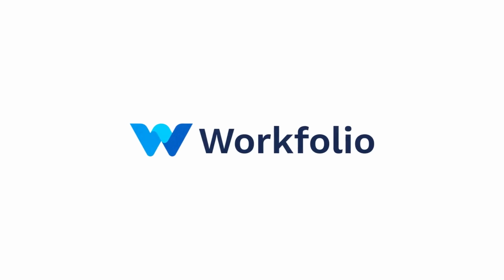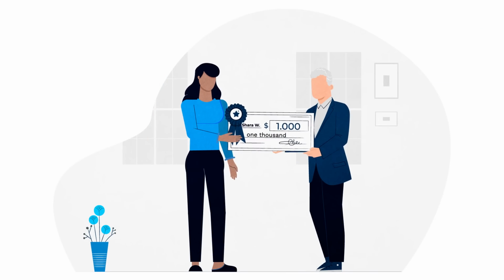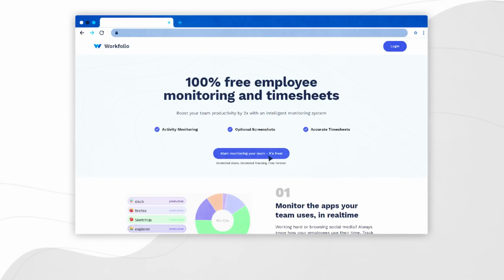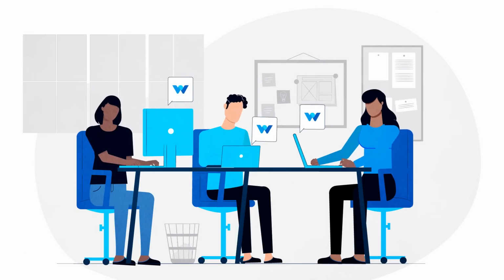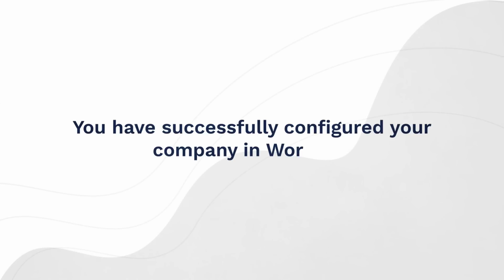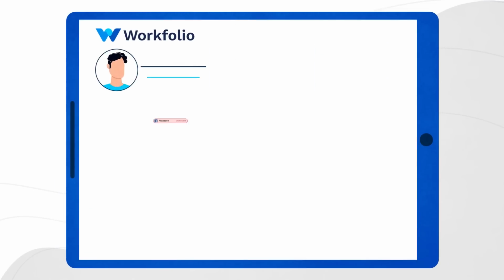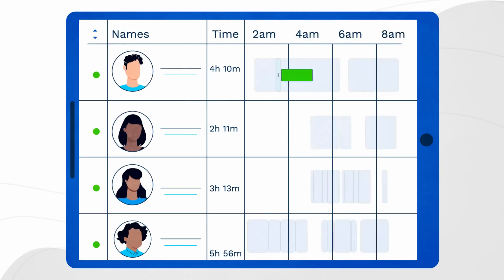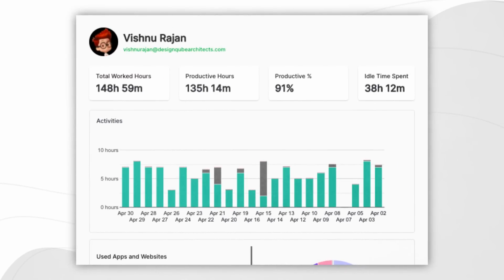100% Free Employee Monitoring Software | Workfolio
Workfolio is a 100% free employee monitoring software with accurate timesheets.

and start tracking the productivity of your remote team!